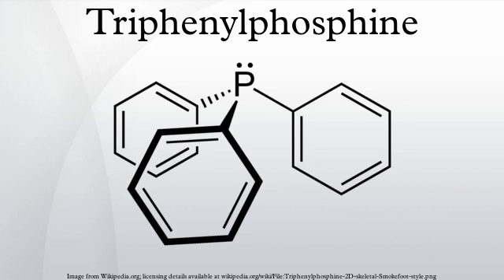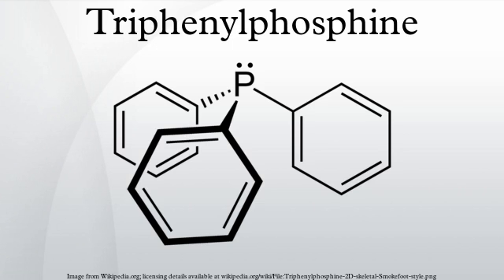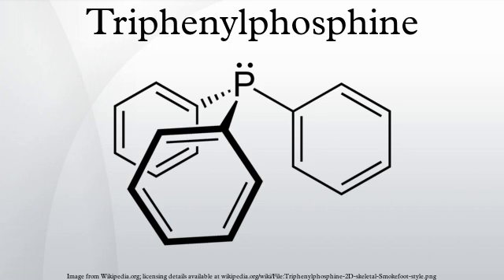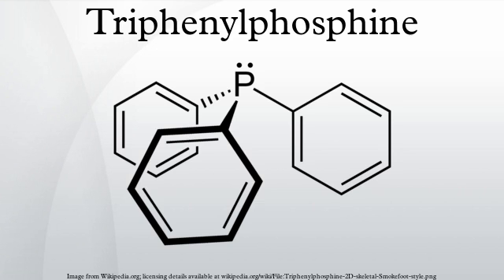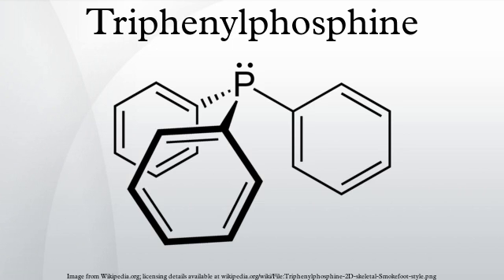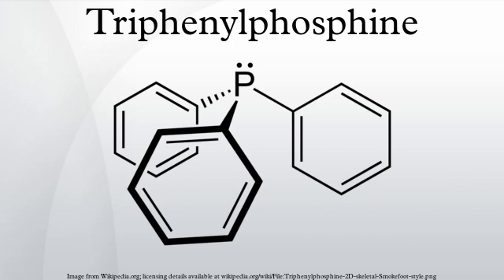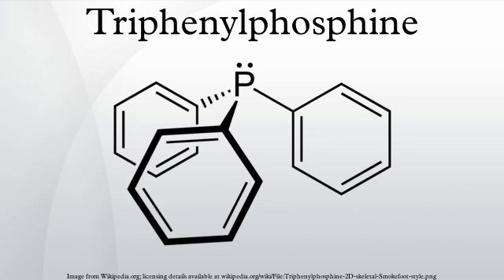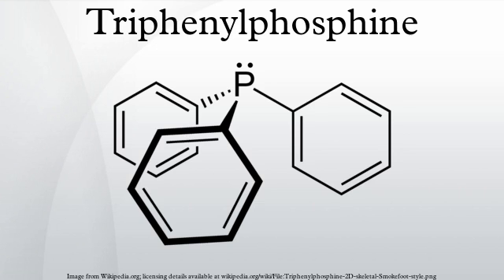Triphenylphosphine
Triphenylphosphine is a common organophosphorus compound with the formula P(C6H5)3 - often abbreviated to PPh3 or Ph3P. It is widely used in the synthesis of organic and organometallic compounds. PPh3 exists as relatively air stable, colorless crystals at room temperature. It dissolves in non-polar organic solvents such as benzene and diethyl ether.